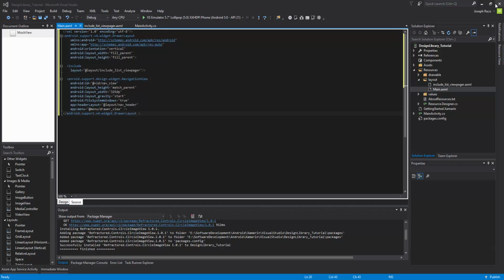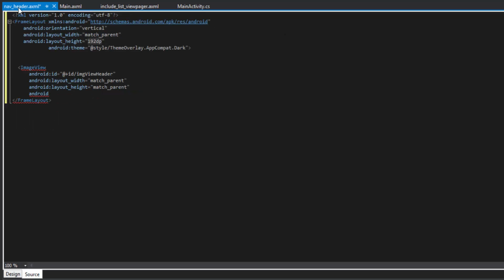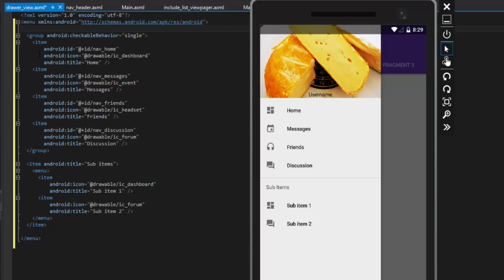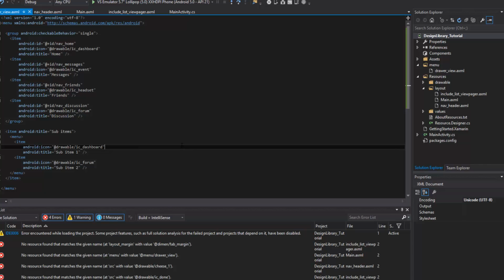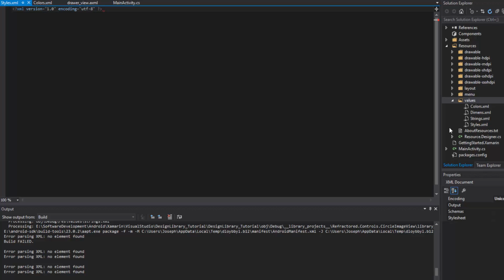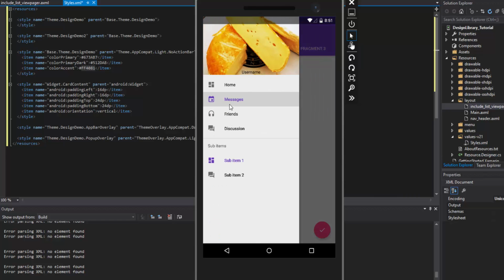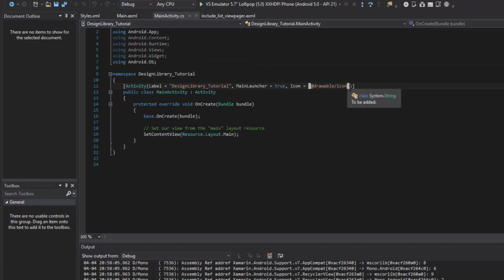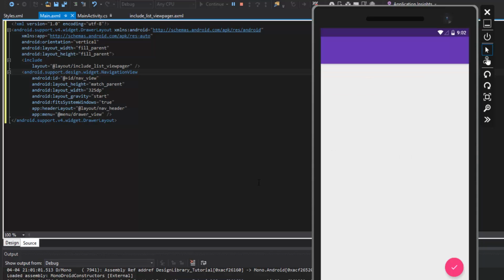Xamarin Android Tutorial 81 Design Library Pt 3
In this video we continue to build the skeleton for the Design Library, primarily focusing on the NavigationView.